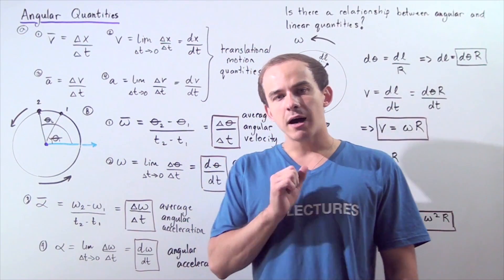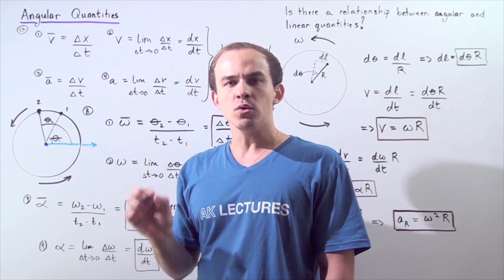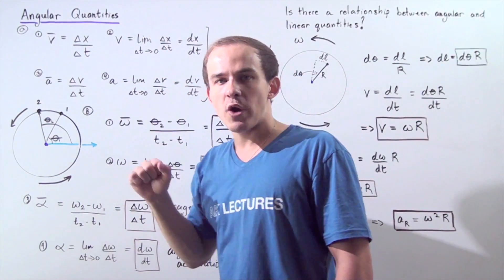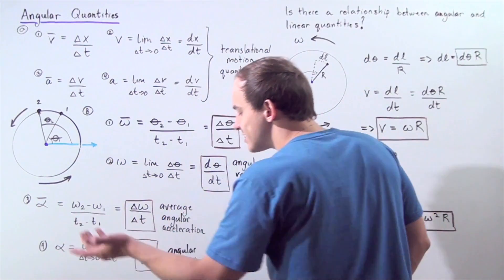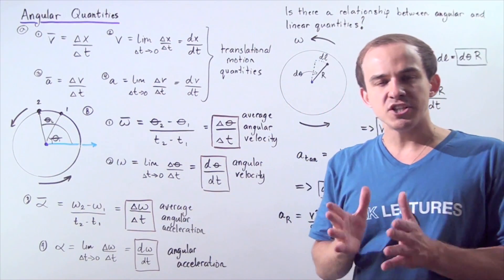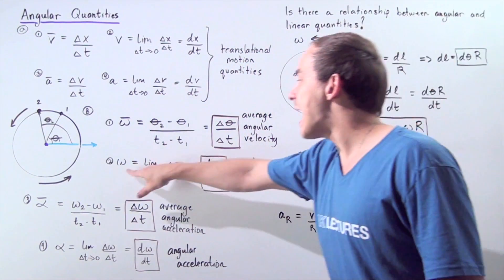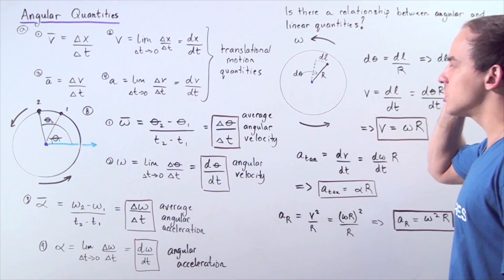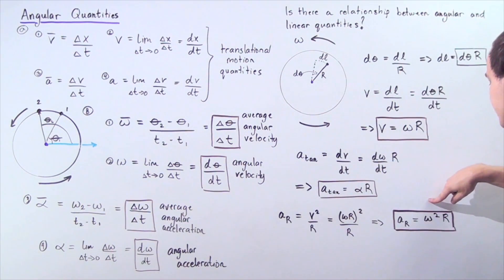Angular Velocity and Angular Acceleration